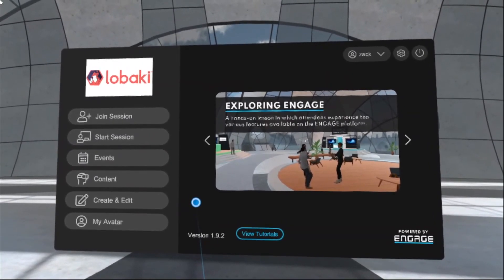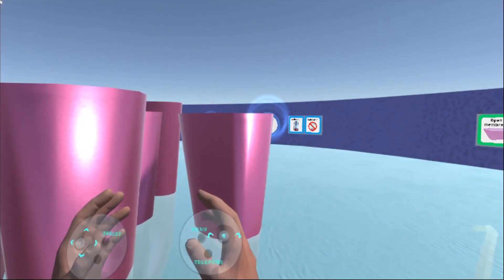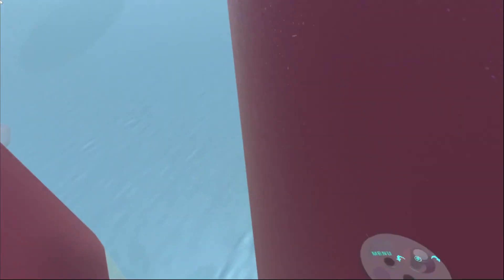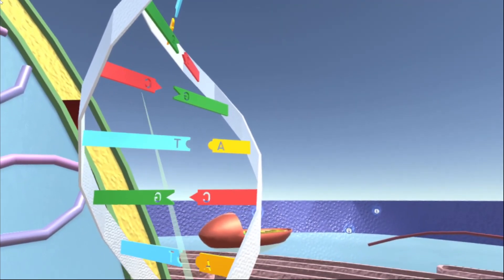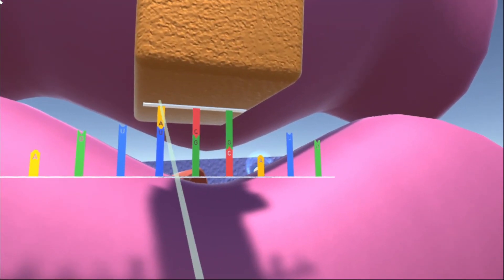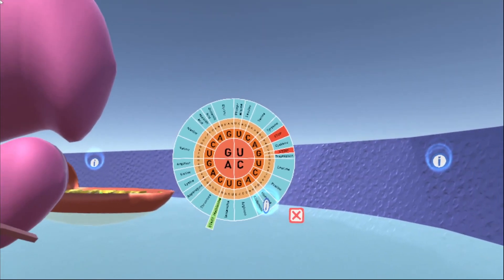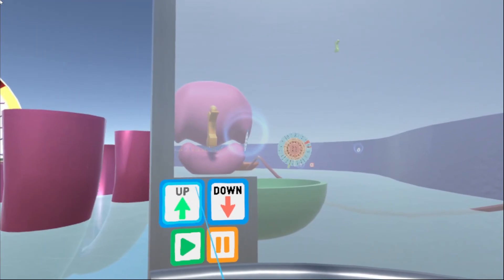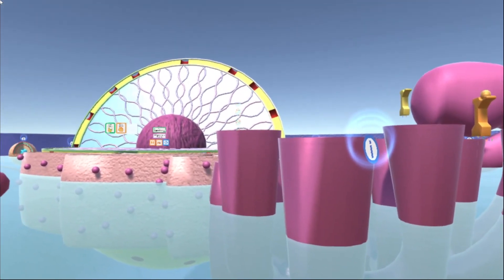Cell Classroom: Engage Walkthrough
A walkthrough of Lobaki's Cell Classroom location in the ENGAGE VR platform. Experience an animal cell by walking among its organelles and witnessing the process of protein synthesis.

This video is part of a series highlighting our custom educational content for our Immersive Institute, an educational platform that lets students learn anything from anywhere using the power of VR. To learn more about Lobaki and the Immersive Institute,